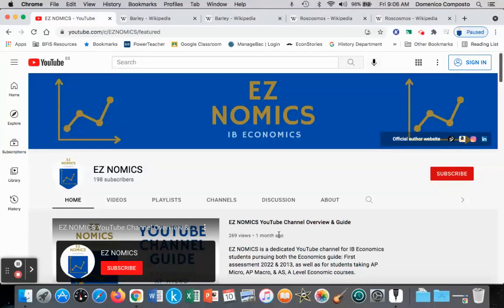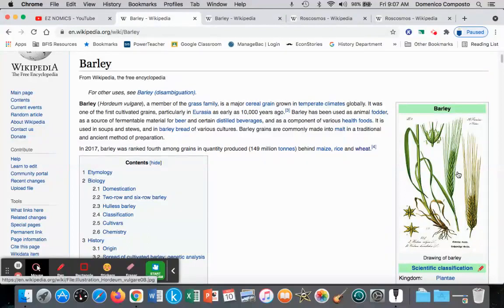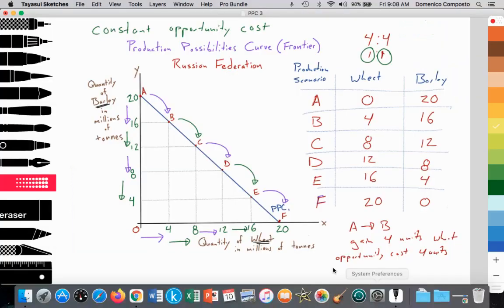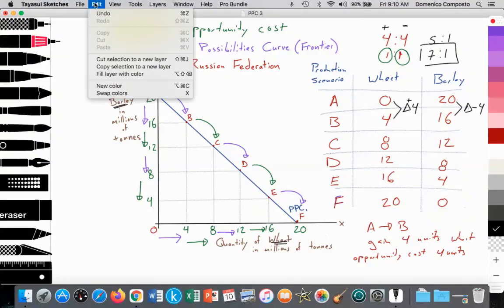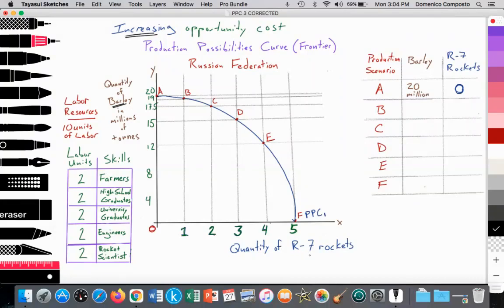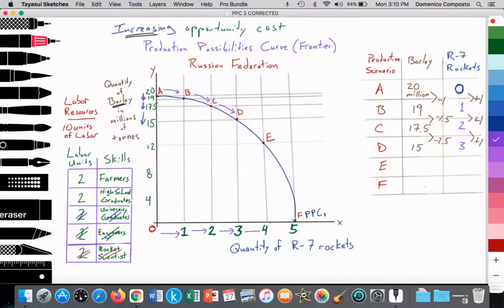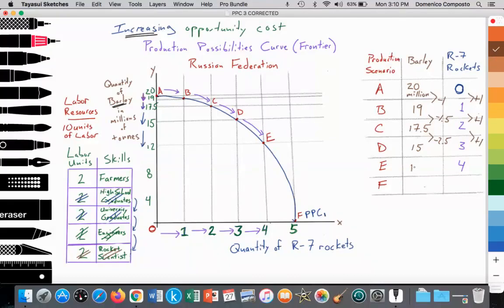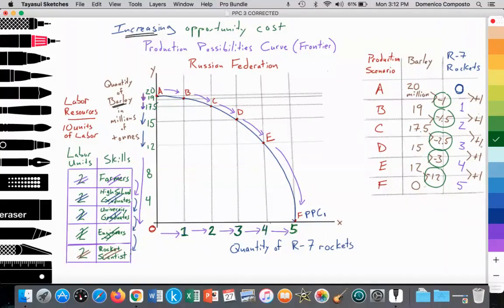1.1 (Micro) Production possibilities curve; 3.3 (Macro); 4.1 (Global economy); Part 3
Video tutorial for IB Economics students illustrating how to draw & analyze the production possibilities curve (frontier) model (PPC)

IB Economics guide (First assessment 2022)

1.1 Micro: Increasing opportunity cost; Choice; Productive efficiency;

3.3 Macro: Basis of PPC model (the next videos in the series will address actual growth and growth in production possibilities)

4.1 Global economy: Linear PPC showing different opportunity costs (the next videos in the series will address potential gains from specialization and trade as a result of comparative advantage (HL only)).

Note:
IB Econ Paper analysis at 4:12
Analysis: Production possibilities of barley and R-7 rockets in the Russian Federation
* X-axis measures quantity of R-7 rockets produced
* Y-axis measures quantity of barley produced (in millions of tonnes)

* Downward sloping curve labelled PPC1 illustrates the production possibilities as a result of the assumed full employment of resources (= inputs = land + labor + capital + entrepreneurship) to generate barley and R-7 rockets

* Assumptions of the model
1. Full employment of resources
2. Productive efficiency in the employment of resources (land, labor, capital, entrepreneurship) where resources are not wasted (generating outputs at minimum average total costs (min ATC))
3. Fixed quantity of resources
4. Fixed quality of resources at 5:11
* It is assumed in this example that the 10 units of labor have the following skills:
* 2 units of labor being experienced farmers
* 2 units of labor being high school graduates
* 2 units of labor being college graduates
* 2 units of labor being engineers
* 2 units of labor being rocket scientists
5. Fixed technology (physical capital is fixed)

* Production scenario A at 5:54
The Russian Federation allocates ALL resources (all 10 units of labor, land, capital) toward the production of barley generating 20 million tonnes of barley and 0 R-7 rockets

* Production scenario B at 6:04
The Russian Federation reallocates some of their resources (2 units of labor (the rocket scientists), land, capital) toward the production of R-7 rockets leading to a decrease in the production of barley by 1 million tonnes (20 million to 19 million tonnes) and an increase in R-7 rockets from 0 to 1 rocket

* Production scenario C at 7:45
The Russian Federation reallocates more of their resources (2 additional units of labor (the engineers), land, capital) toward the production of R-7 rockets leading to a decrease in the production of barley by 1.5 million tonnes (19 million to 17.5 million tonnes) and an increase in R-7 rockets from 1 to 2 rockets (one additional rocket)

* Production scenario D at 9:23
The Russian Federation reallocates more of their resources (2 additional units of labor (the college graduates), land, capital) toward the production of R-7 rockets leading to a decrease in the production of barley by 2.5 million tonnes (17.5 million to 15 million tonnes) and an increase in R-7 rockets from 2 to 3 rockets (one additional rocket)

* Production scenario E at 10:55
The Russian Federation reallocates more of their resources (2 additional units of labor (the high school graduates), land, capital) toward the production of R-7 rockets leading to a decrease in the production of barley by 3 million tonnes (15 million to 12 million tonnes) and an increase in R-7 rockets from 3 to 4 rockets (one additional rocket)

* Production scenario F at 12:02
The Russian Federation reallocates ALL of their resources (2 additional units of labor (the experienced farmers), land, capital) toward the production of R-7 rockets leading to a decrease in the production of barley by 12 million tonnes (12 million to 0 million tonnes) and an increase in R-7 rockets from 4 to 5 rocket (one additional rocket)

* The model illustrates increasing opportunity costs (at ) as movements along PPC1 from points A to F demonstrate that in order for the Russian Federation to increase R-7 rocket production by 1 unit (1 rocket) the opportunity cost of barley production increases (from points A to B rocket production generates an opportunity cost of only 1 million tonnes of barley, whereas rocket production from points E to F generates an opportunity cost of 12 million tonnes of barley)

* The increasing opportunity costs are a result of the assumption that the resources (land, labor, capital) needed to generate rockets are NOT easily transferable from barley production (requiring additional training for labor, adjustments to land resources, and adjustments to physical capital resources) to rocket production

* For example, the allocation of experienced farmers from production point E to F will result in required training for the farmers to gain assumed high school, college, engineering, and rocket science skills, thus the time it took to train farmers in rocket science resulted in their lost opportunity (lost time) to generate 12 million tonnes of barley